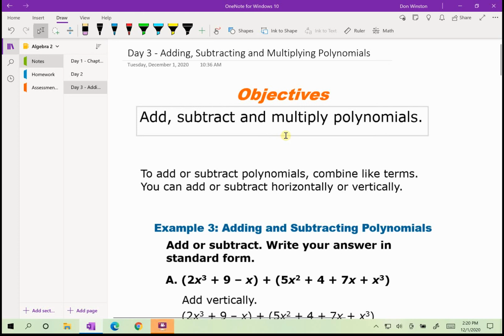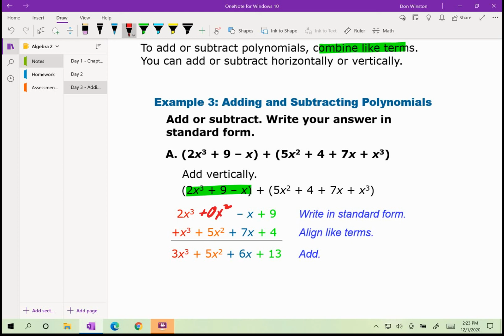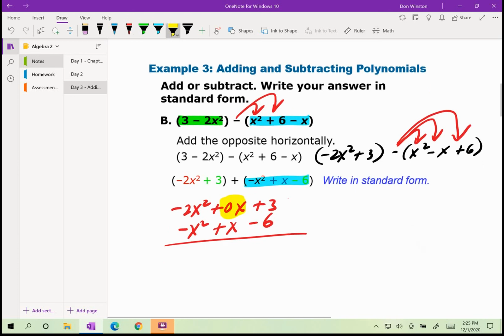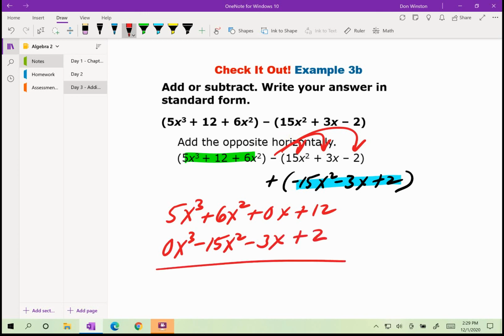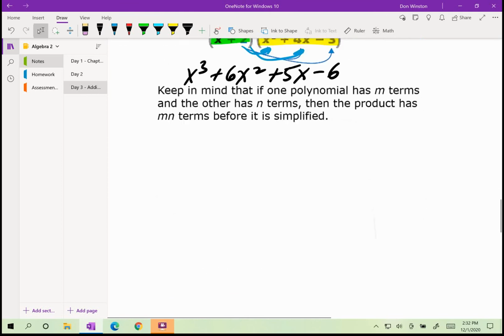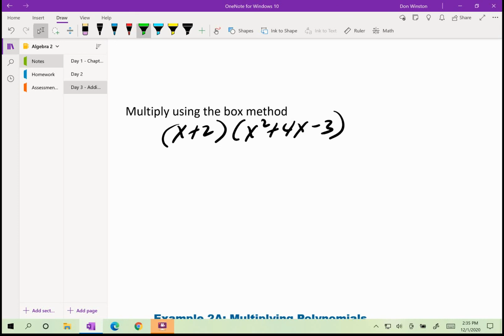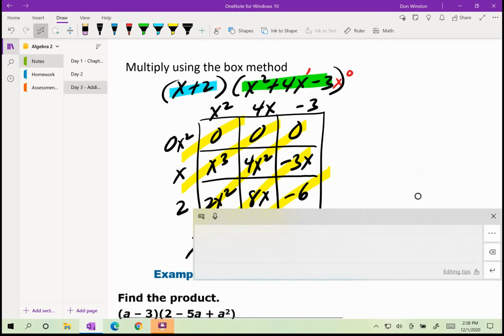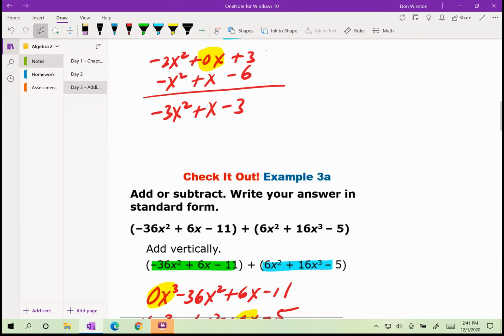Algebra 2 - Add, Subract, Multiply Polynomials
Polynomial Operations, Day 3